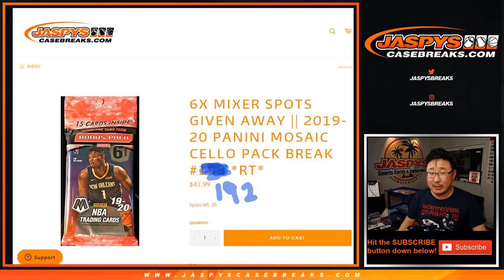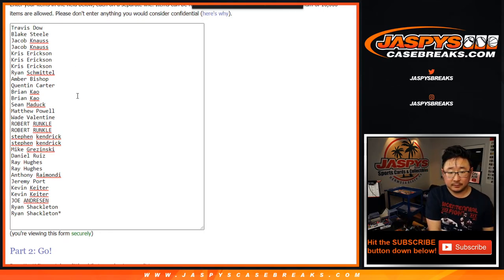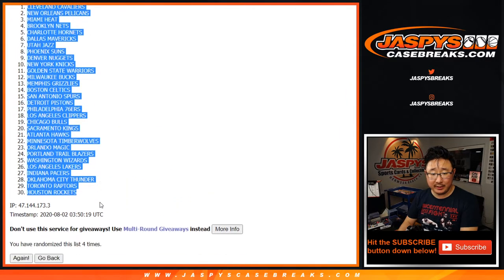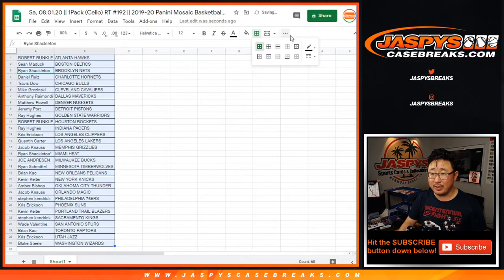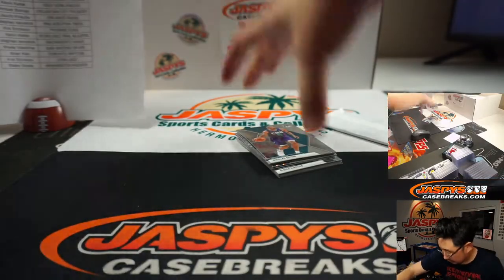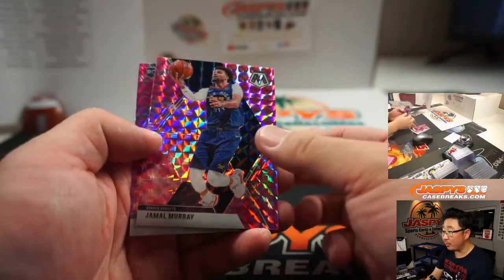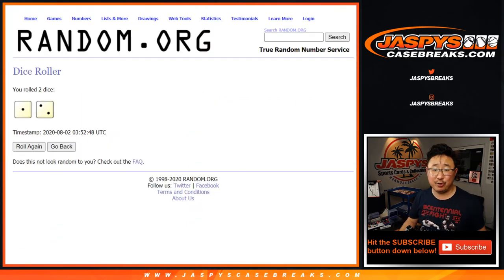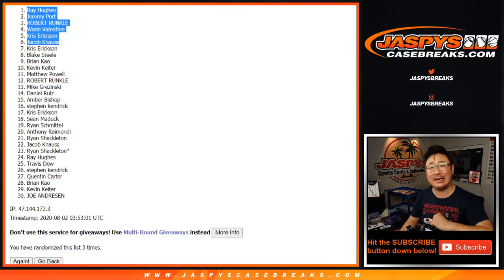Sa, 08.01.20 || 1Pack (Cello) RT #192 || 2019-20 Panini Mosaic Basketball (NBA)